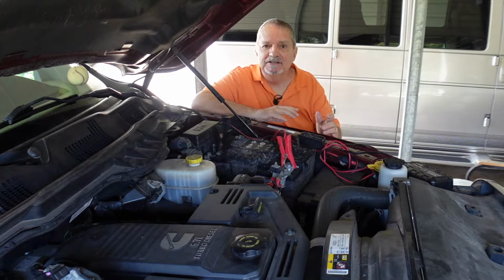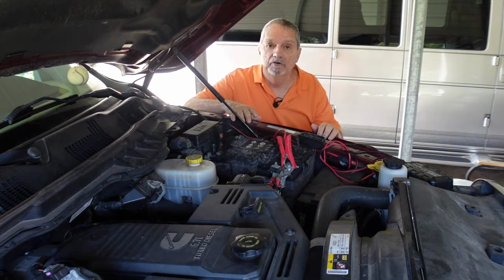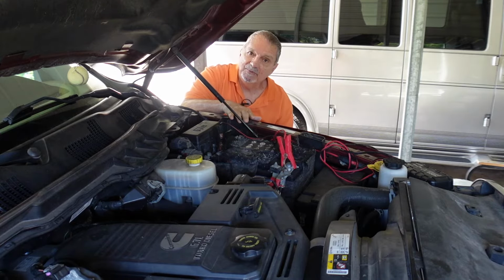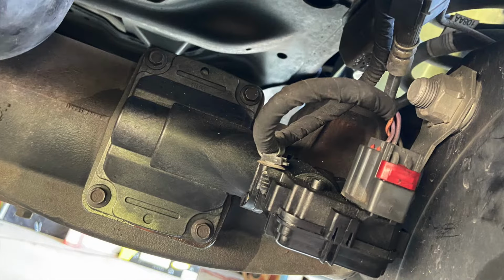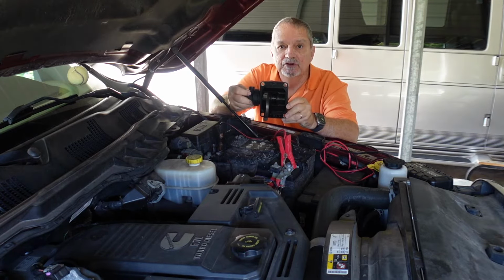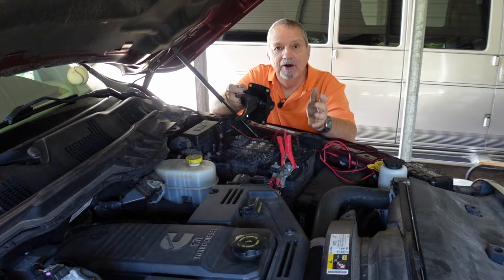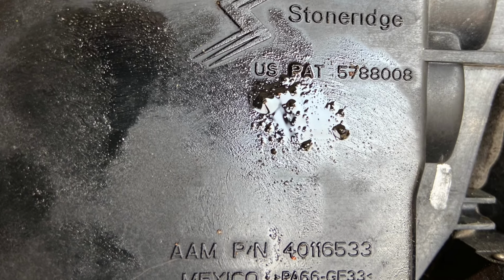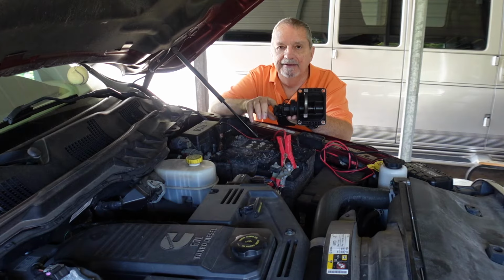RAM 4WD SERV Failure - Easy Fix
How to fix the RAM 4WD SERV failure. Easily replace the 4WD actuator yourself and save hundred of $$$ from what the dealer will charge. All you need is the replacement part and the part numbers are in the video.

BlueDriver Pro ODB II Scan Tool for iPhone & Android

Connect with Landing Zone Home